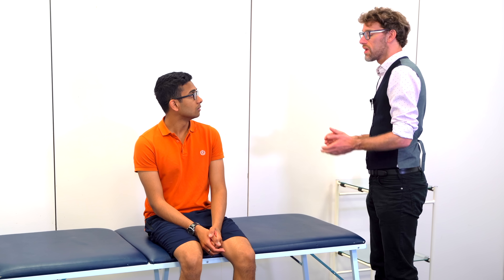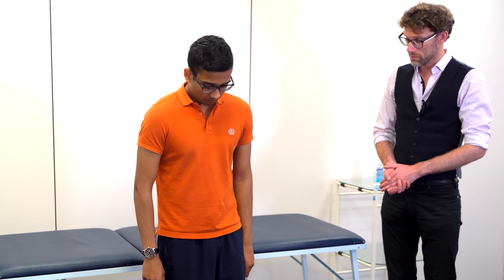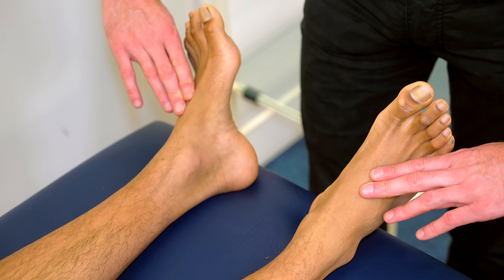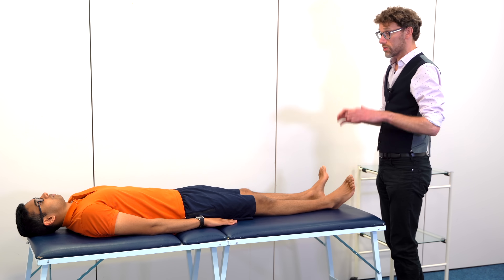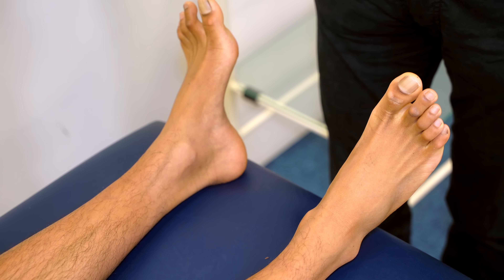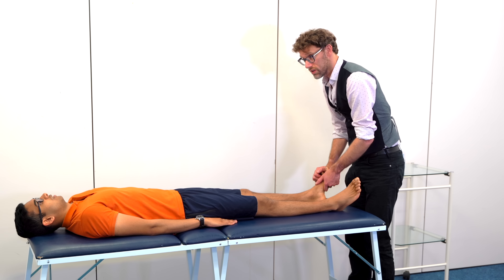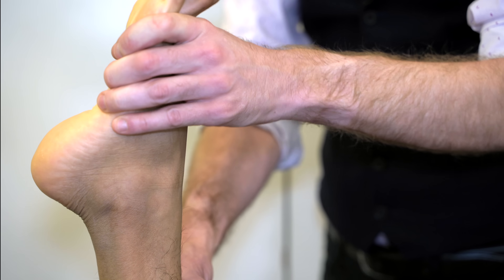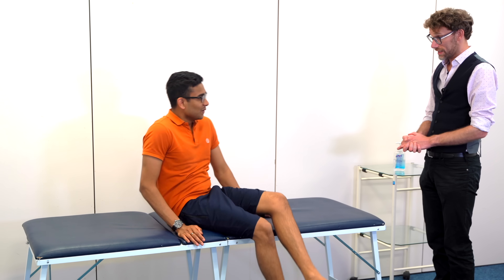Ankle and Foot Clinical Examination - Clinical Skills - Dr Gill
When it comes to joints of the body, the ankle is one of the joints most commonly injured. This is vitally important to be able to effectively examine a patient who is complaining of pain in the ankle and foot.

 In this video we will perform a demonstration of the ankle and foot examination.

Examination of the foot, and the ankle joint, follows the standard orthopaedic approach of look, feel, move.

There is a connected video to the foot and ankle examination, on the causes of carpal tunnel syndrome - here

The examination demonstrated here is derived from Macleod's Clinical Examination - a recognized standard textbook for clinical skills.

00:00 - Introduction and Patient Verification
00:24 - Symptoms Discussion
00:40 - Walking Test
00:55 - Tiptoes and Heels Walking Test
01:23 - Observing Foot Alignment and Posture
01:53 - Temperature and Pulses Check
02:19 - Ankle Palpation for Discomfort
03:45 - Ankle and Toe Mobility Tests
05:04 - Achilles Tendon Inspection
06:21 - Conclusion and Next Steps